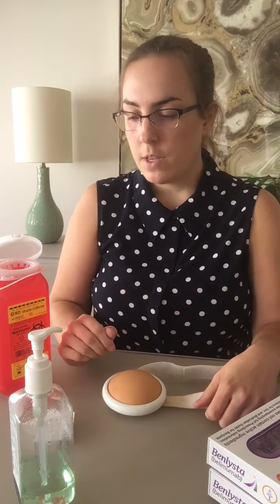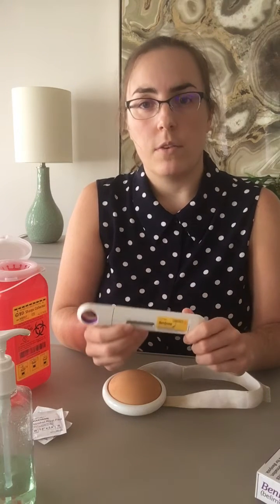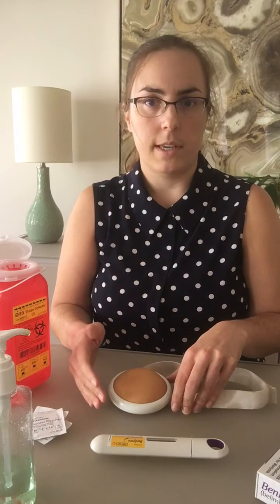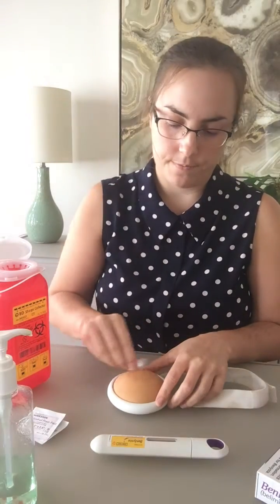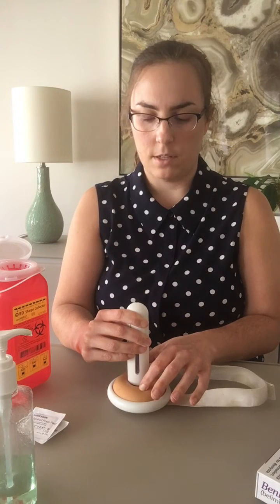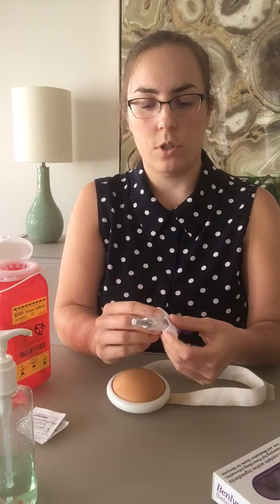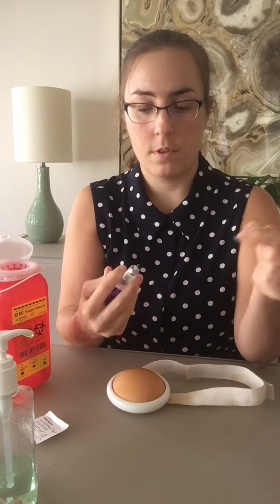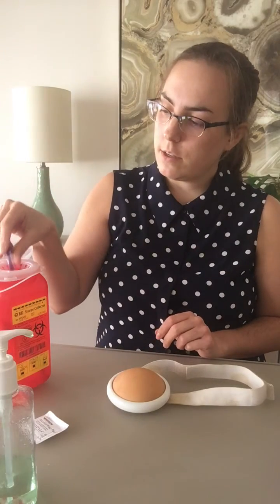How to give yourself Benlysta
Learn how to self-inject belimumab (Benlysta) with an autoinjector and a pre-filled syringe